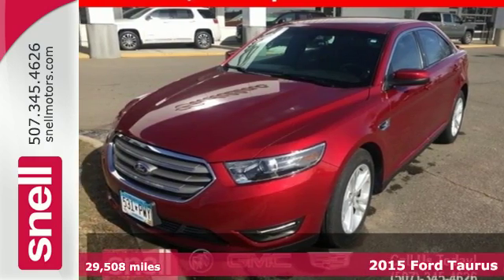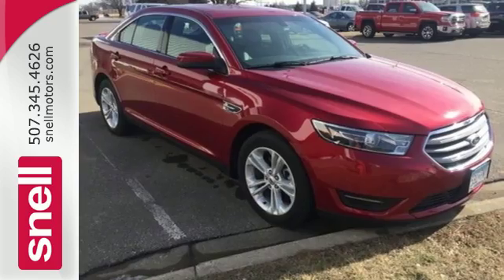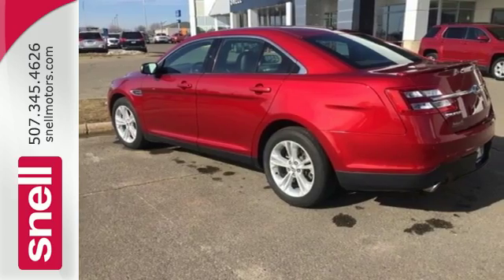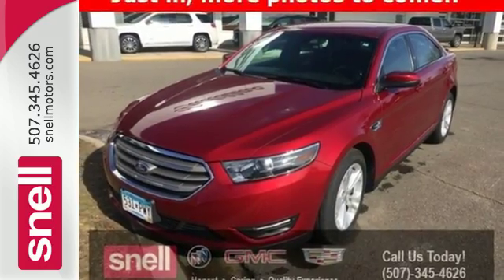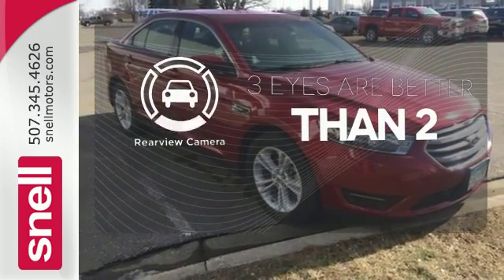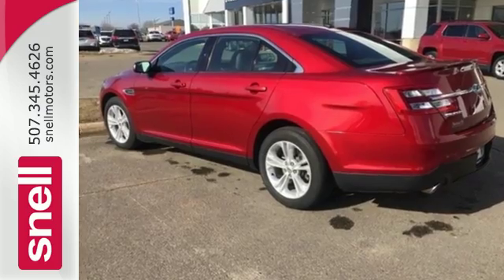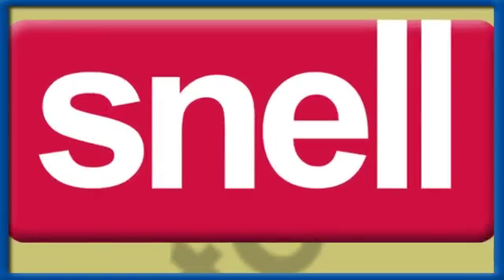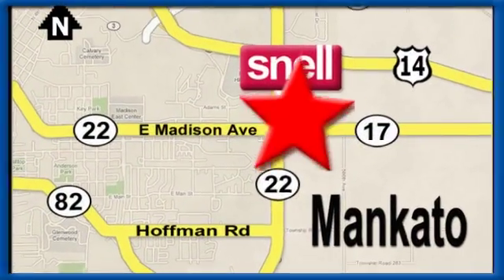Used 2015 Ford Taurus Mankato MN St Peter, MN G148666A - SOLD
Year: 2015
Make: Ford
Model: Taurus
Trim: SEL
Engine: 6 Cyl. 3.5 L
Transmission: Automatic
Color: Ruby Red Metallic Tinted Clearcoat
Interior: Charcoal Black
Mileage: 29508
Stock #: G148666A
VIN: 1FAHP2E84FG148666
One Owner, Bluetooth Hands-Free Calling!, Ipod / MP3 Compatible!, **CERTIFIED AUTOCHECK- NO ACCIDENTS, and **LOCALLY OWNED. Taurus SEL, 4D Sedan, 3.5L 6-Cylinder SMPI DOHC, 6-Speed Automatic with Select-Shift, FWD, Ruby Red Metallic Tinted Clearcoat, Charcoal Black w/Heated Leather Front Bucket Seats, 18 Painted Aluminum Wheels, and Heated Leather Front Bucket Seats. Come take a look at the deal we have on this good-looking 2015 Ford Taurus. This outstanding Ford is one of the most sought after used vehicles on the market because it NEVER lets owners down. It is nicely equipped with features such as **CERTIFIED AUTOCHECK- NO ACCIDENTS, **LOCALLY OWNED, 18 Painted Aluminum Wheels, 3.5L 6-Cylinder SMPI DOHC, 4D Sedan, 6-Speed Automatic with Select-Shift, Bluetooth Hands-Free Calling!, Charcoal Black w/Heated Leather Front Bucket Seats, FWD, Heated Leather Front Bucket Seats, Ipod / MP3 Compatible!, One Owner, Ruby Red Metallic Tinted Clearcoat, and Taurus SEL.We have been locally owned by the Snell family since 1974. At Snell Motors we emphasize customer service before, during, and after the sale. We want everybody to know that our mission statement is Honest-Caring-Quality Service. That's why with every pre-owned vehicle purchased we offer a VIP package including 3 months of unlimited car washes at our state of the art autowash, your first oil change complimentary, and complimentary gift bag. Thank you for choosing Snell Motors!

Address:
50218309